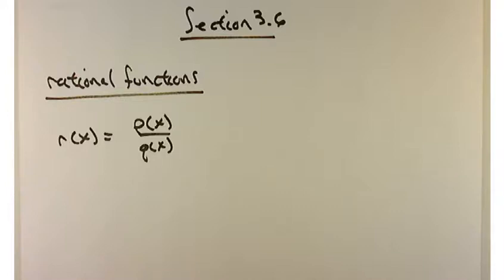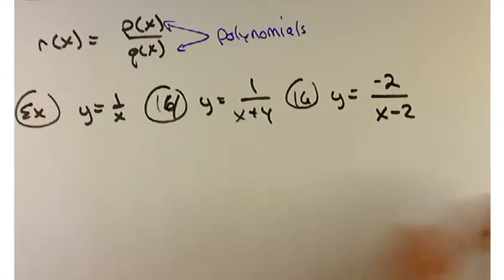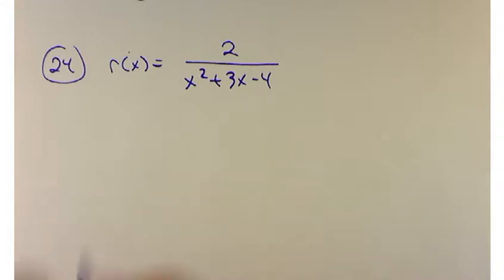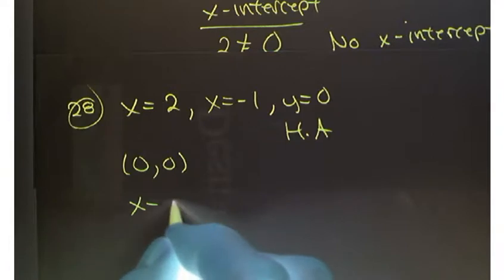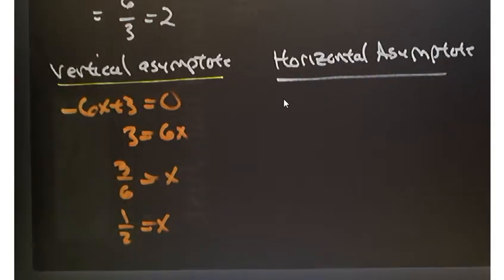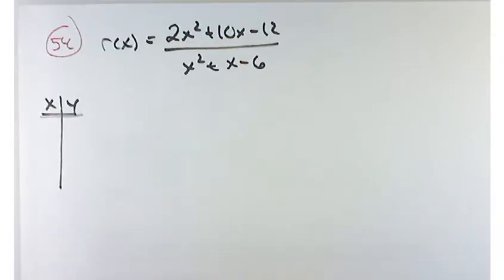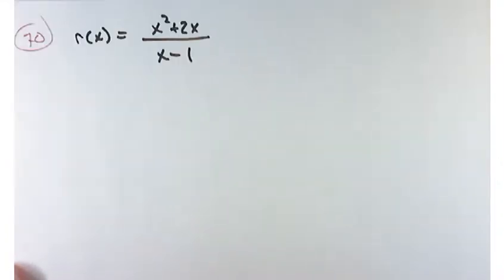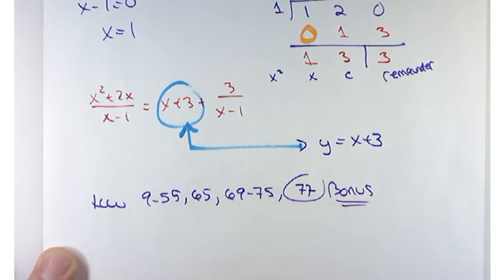Section 3.6 Rational Polynomials (Winter 2019)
Rational Polynomials